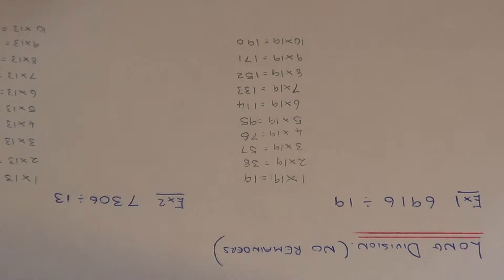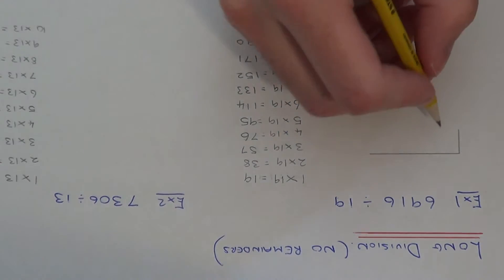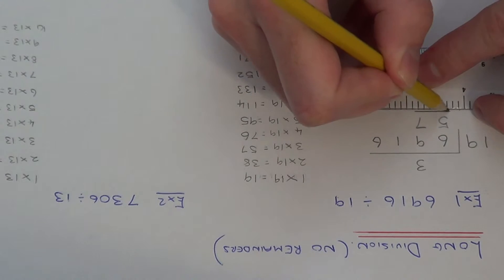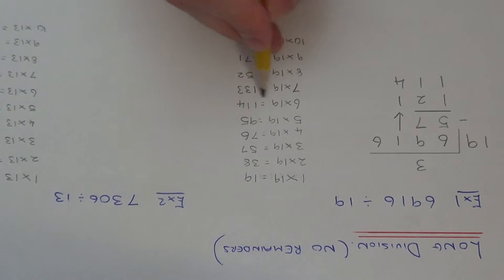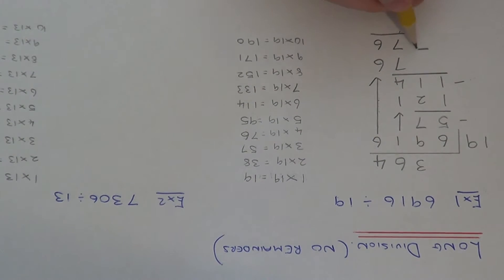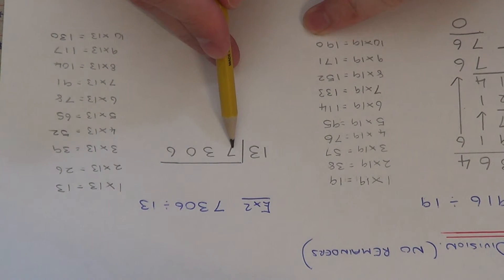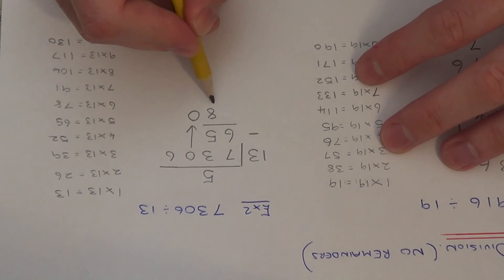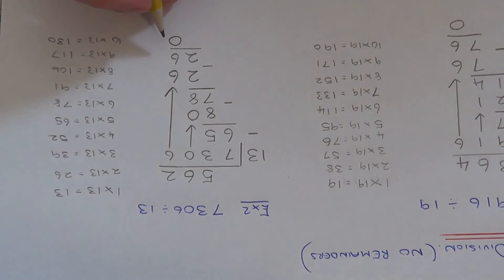How To Do Long Division When There Are No Remainders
This video will show you how to carry out long division. Normally you use long division when the number you are dividing by is a two digit number. In example 1 you will need to work out 6916 divided by 19 and in example 2 you will need to work out 7306 divided by 13.